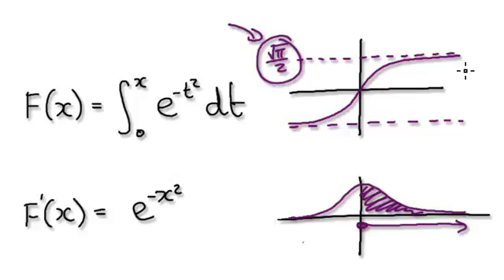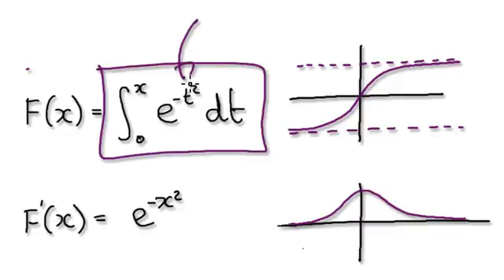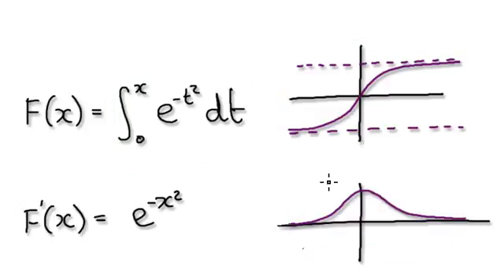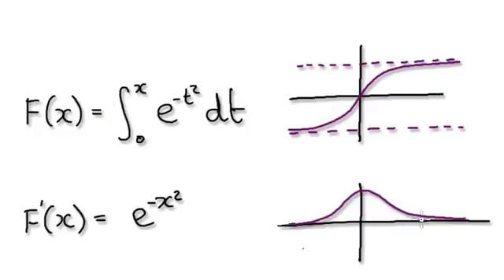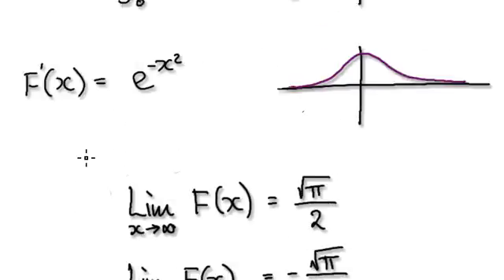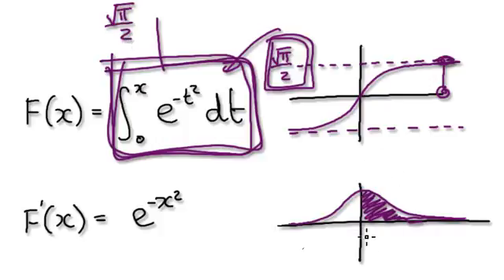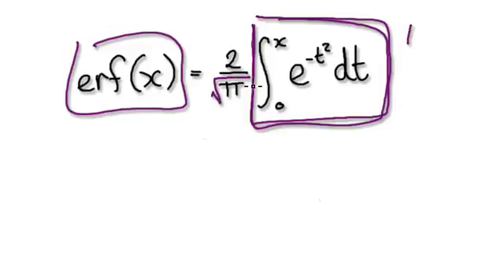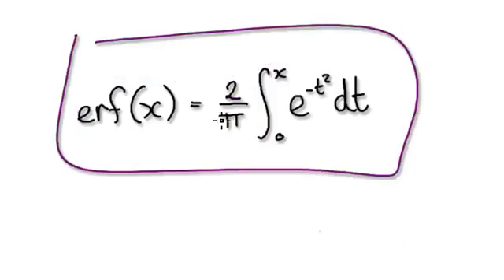Video 1690 - ERF Function